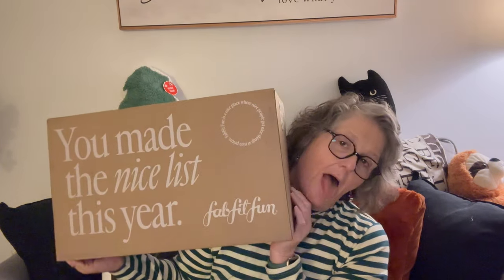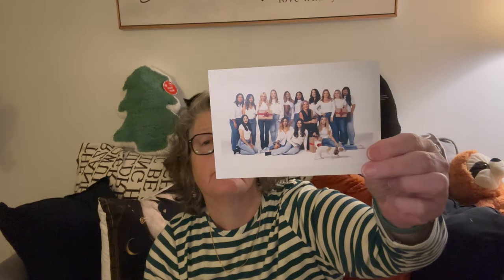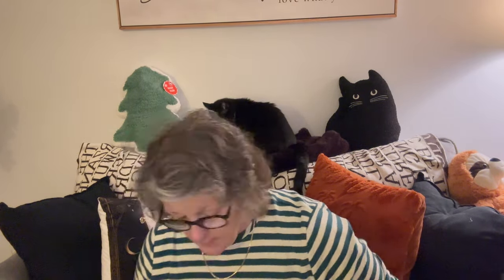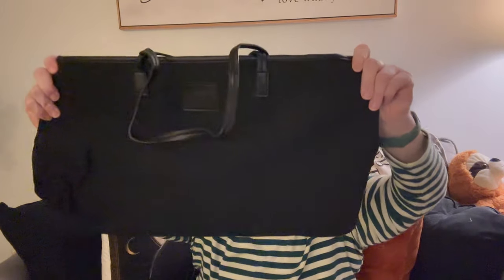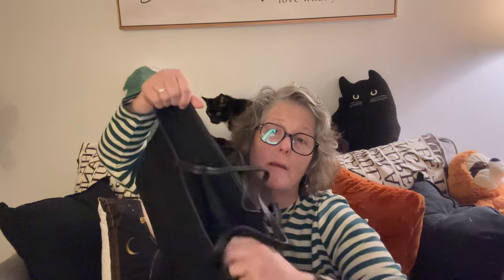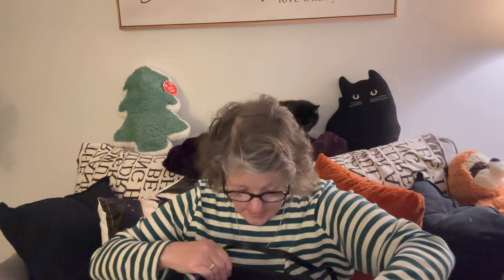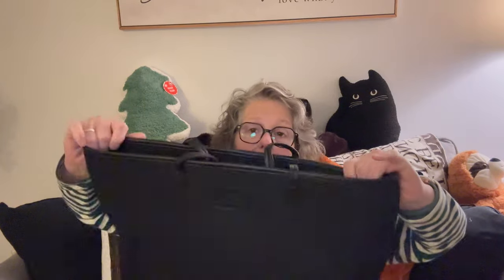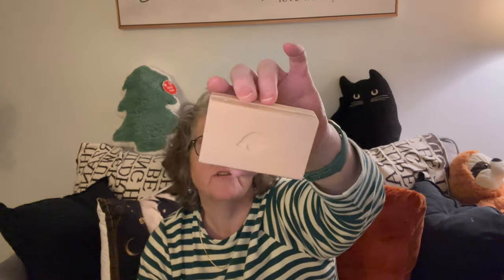Winter Fab Fit Fun Unboxing 2024